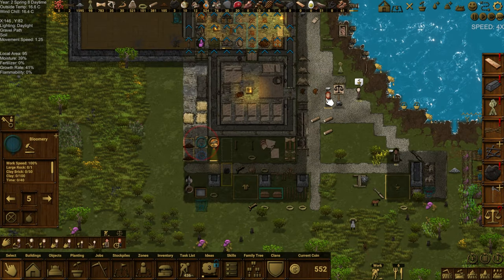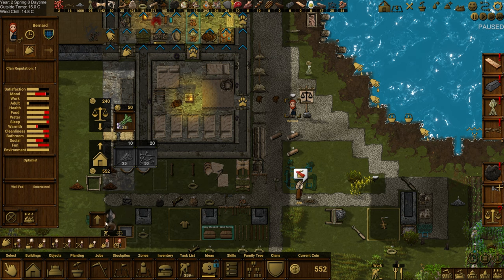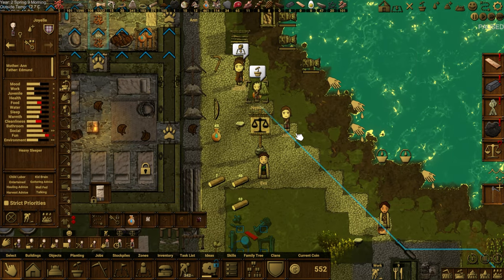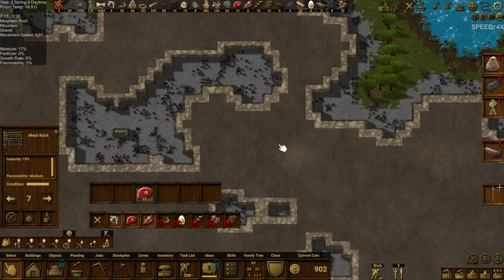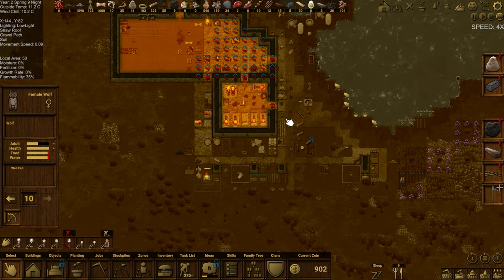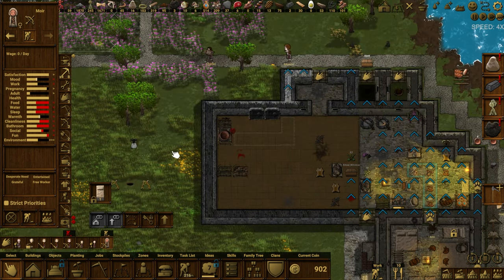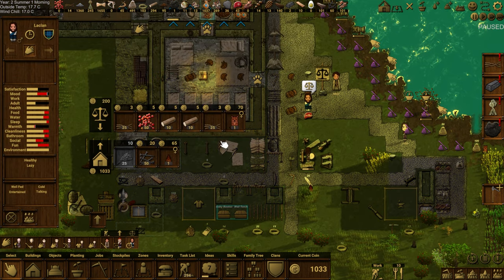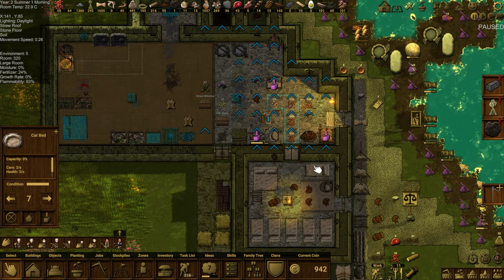Clanfolk - The Birth of MacPherson Clan - Episode 11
Clanfolk!  Meet the MacPhersons

Clanfolk is a medieval colony sim set in the Scottish Highlands. Harness your environment to survive - fish, gather, hunt, and farm as you prepare for the harsh winter. Build an inn, trade with other clans, have children and marry them off - live life and prosper across the generations.

Thanks to the Devs and Publisher for the Key!

Outro Credit: Triple Drake by KRoc